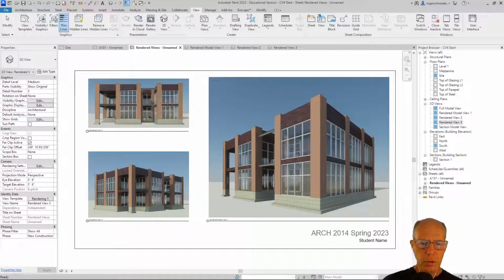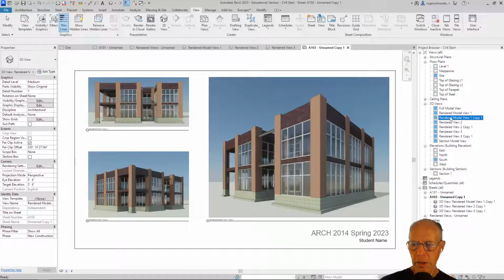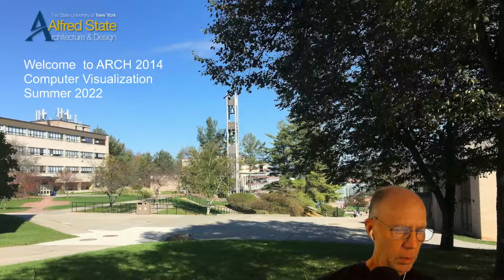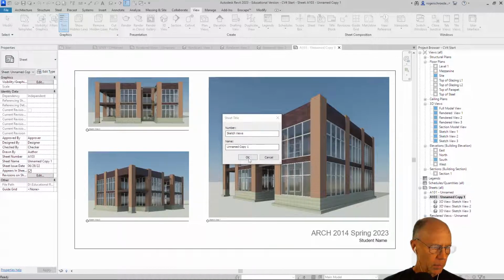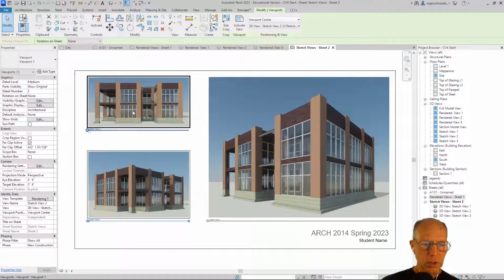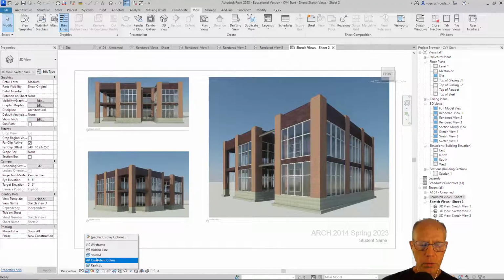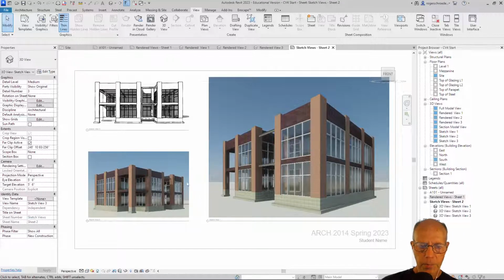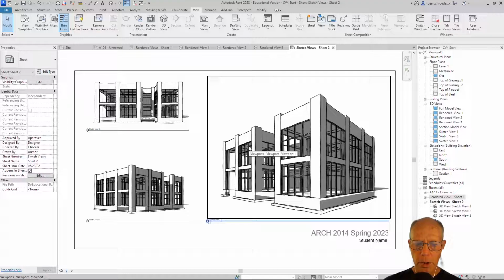CV4 3 Make Sketch Rendering Sheet 7min